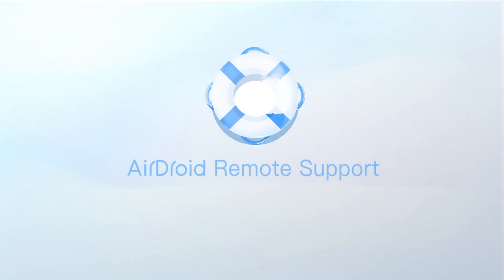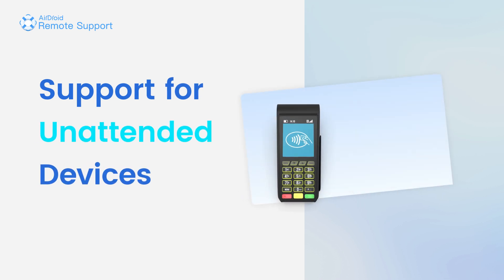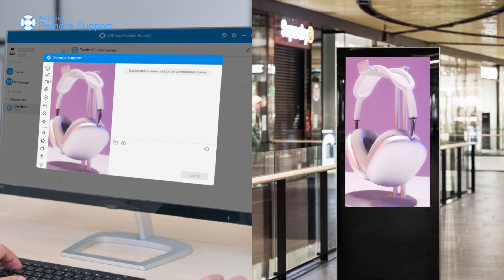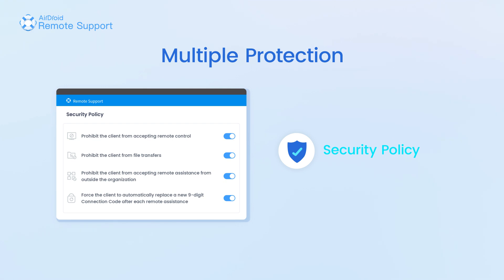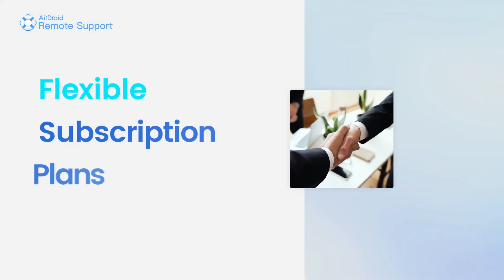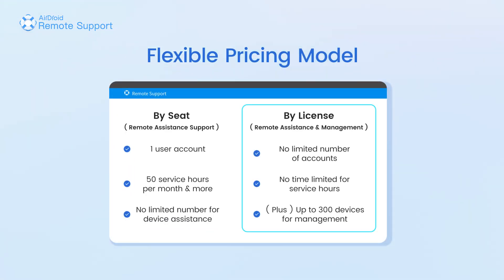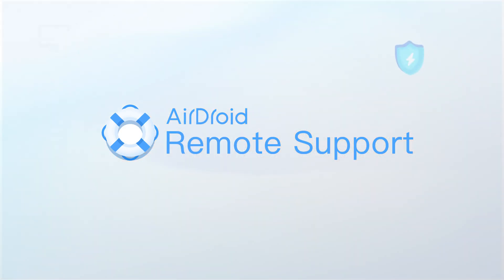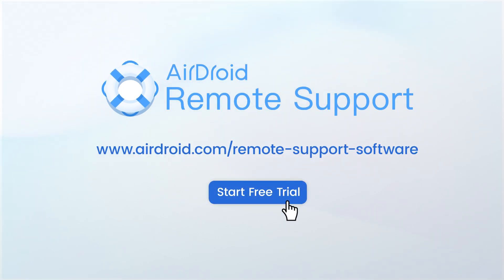Introducing the Upgraded AirDroid Remote Support 2023: Secure & Powerful for Unattended Devices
Looking for a reliable, secure, and cost-effective remote support solution? Look no further than AirDroid Remote Support! Try it Free

Our latest upgrade added support for unattended devices and comes with remote monitoring and management features in a highly secure way.

2023 New Features：
✔  00:20 Support for Unattended Devices
✔  00:41 Lightweight Device Management
✔  00:54 High Security
✔  01:22 Flexible Subscription Plans